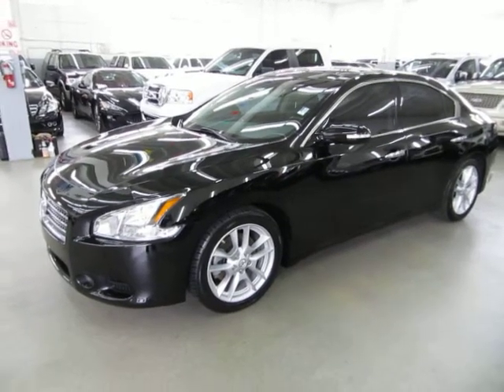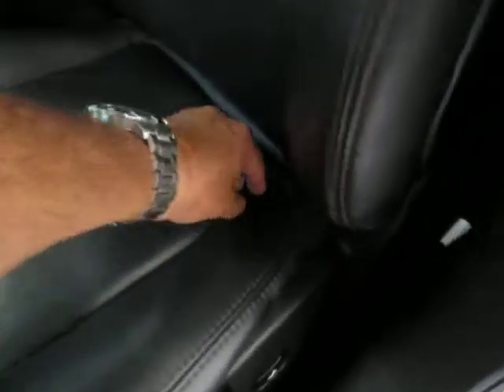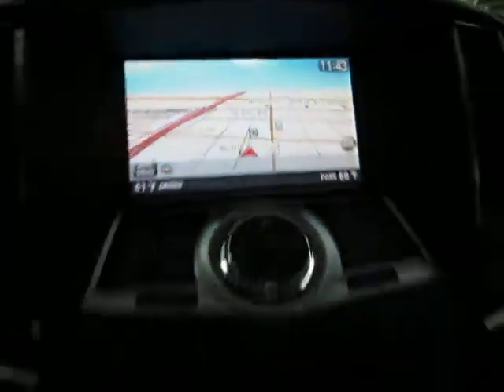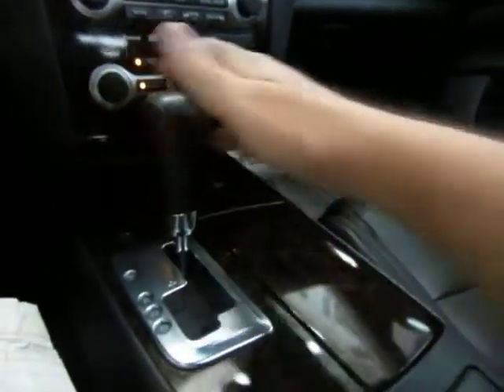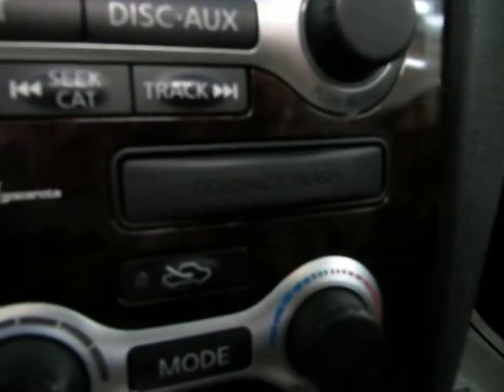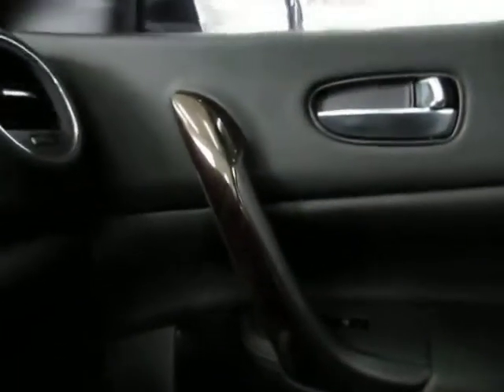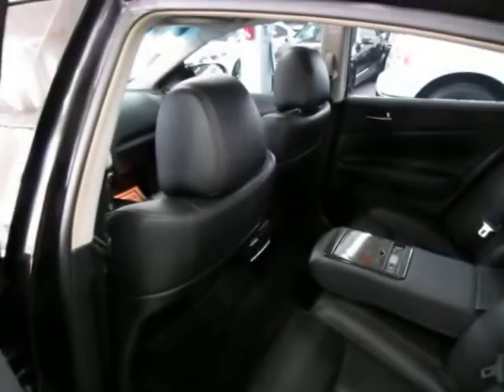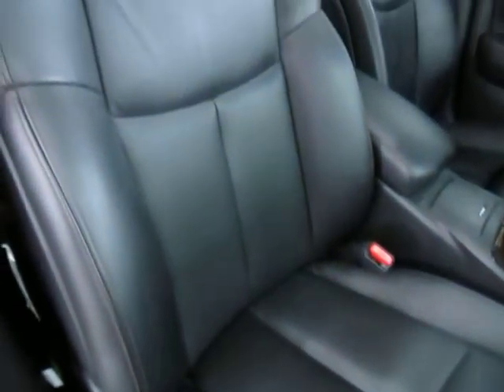2009 Nissan Maxima SV used cars Miami Vehiclemax net black 31435